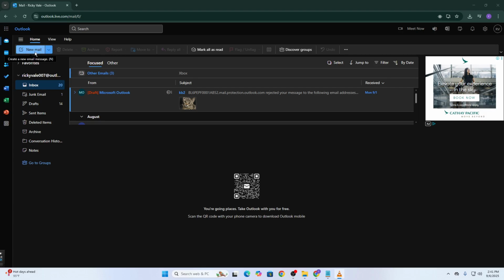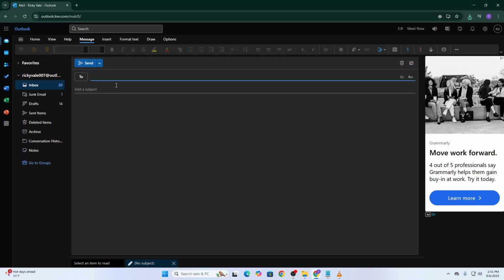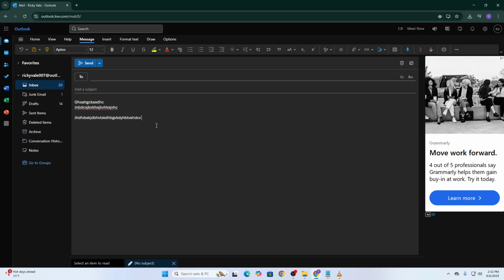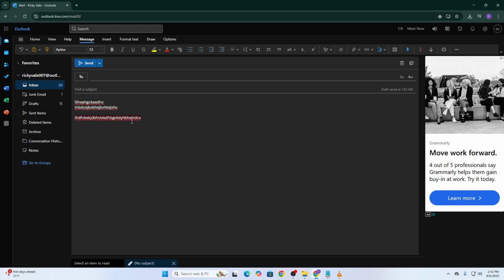How to Justify Text on Outlook - 2025 (Step by Step)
How to Justify Text on Outlook
In this video, you’ll learn how to justify text on Outlook quickly and easily. Discover tips for formatting emails, aligning text perfectly, and improving your Outlook email presentation for a professional look.